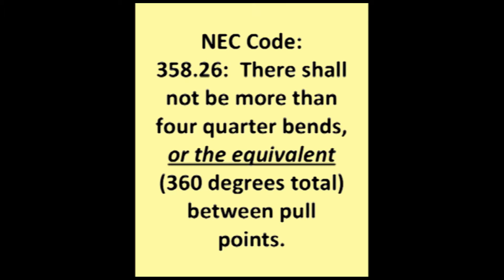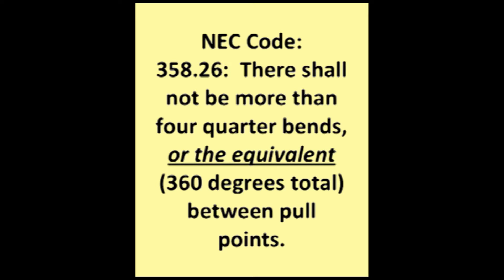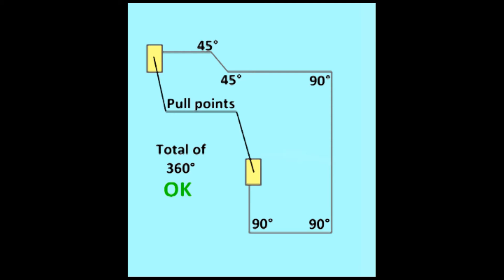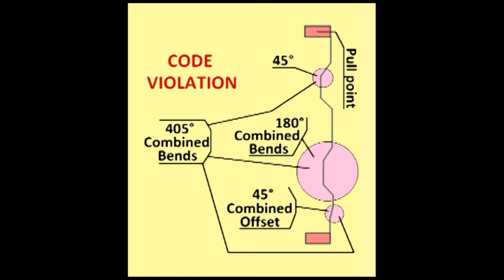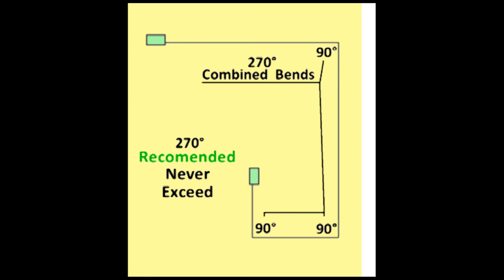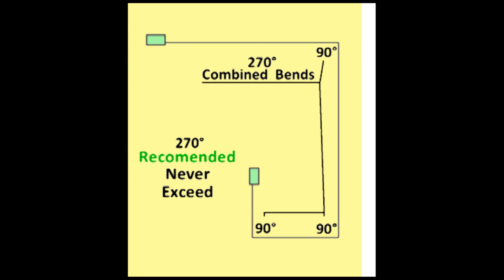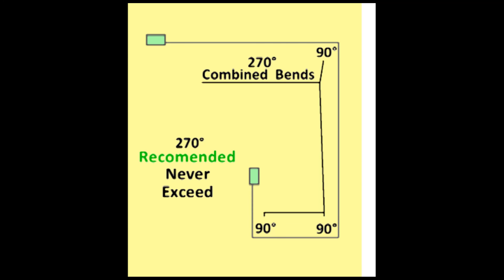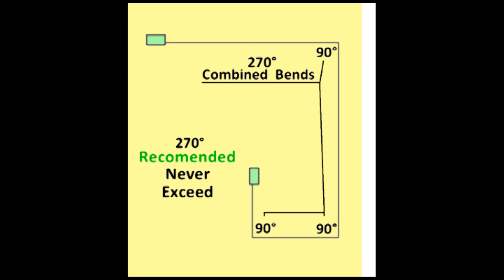NEC code on conduit bending # 84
# 84 'Four ninety degree bends', who ever wrote that code is mentally challenged. Really you should not exceed 3 90s or 270 degrees. Just watch the video and you will understand why.